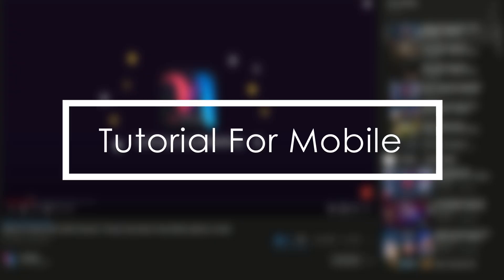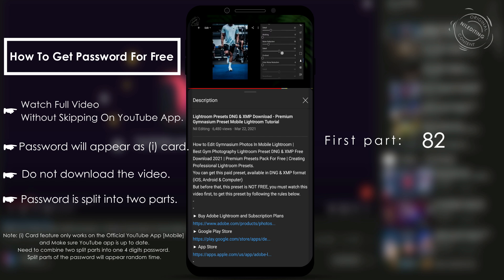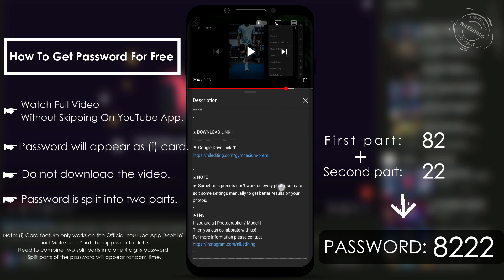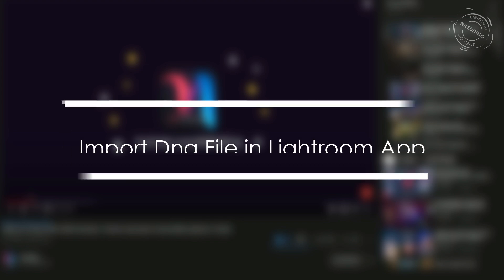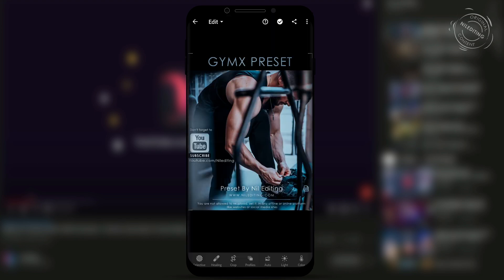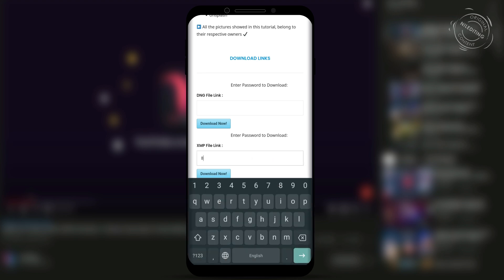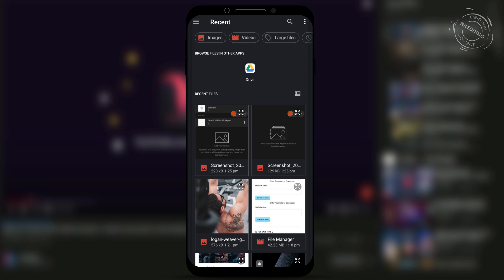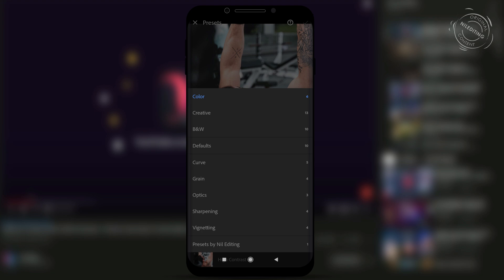How To DOWNLOAD LIGHTROOM Presets From Google Drive | New Easy Method 2022 | Nil Editing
This video will show you How To Download Lightroom Presets From Google Drive easily on your phone (iOS, Android & Computer).

If you like this, give this video a thumbs up 👍
Lightroom Editing Tutorials. 😍
▣ NOTE
▶ Sometimes presets don’t work on every photo, so try to edit some settings manually to get better results on your photos.
▶ PLEASE READ THIS 📖
▶ HOW TO GET PASSWORD FOR FREE :
☛ Password will appear as (i) card at the upper right corner of the screen.
☛ (i) Card feature only works on the Official YouTube App (Mobile)
☛ Make sure YouTube app is up to date.
☛ Do not download the video before watching it on YouTube app.
☛ All up-to-date browsers are supported (i) Card feature (Computer)
☛ Password is a 4-digit number & Password is split into two parts.
☛ Password will appear separately and randomly.

[ 1234 just an example, not actual password ]
▣ Please Be Patience 😉
▶ HOW TO DOWNLOAD PRESET :
☛ Click on the Download link
☛ Enter that 4 Digits Password
☛ Download DNG/XMP File from Google Drive
☛ Share/Export the Dng File to Lightroom App
▶ App That We Used In This Tutorial :
▶ Lightroom Mobile CC ✔
⚠ WARNING
🚫 Do Not Resell
🚫 Do Not Distribute
🚫 Everyone who put the password in the comment section below will be blocked :)